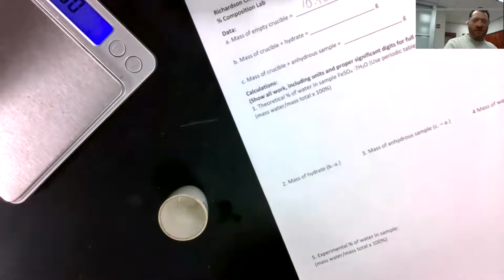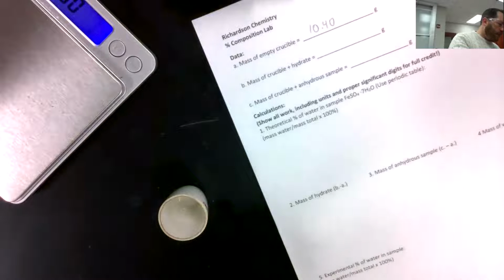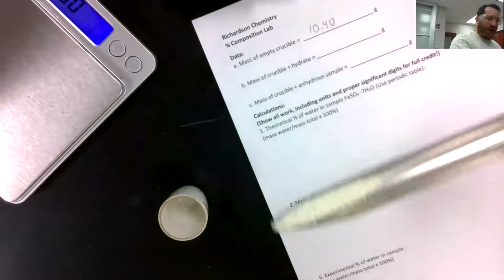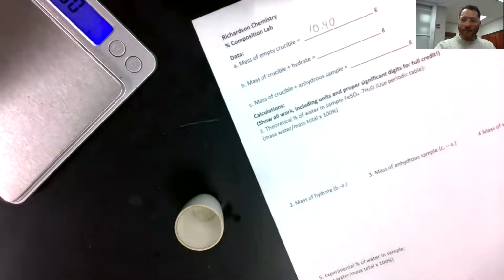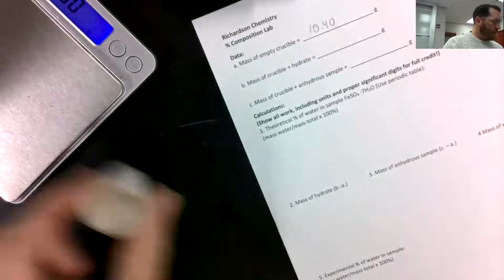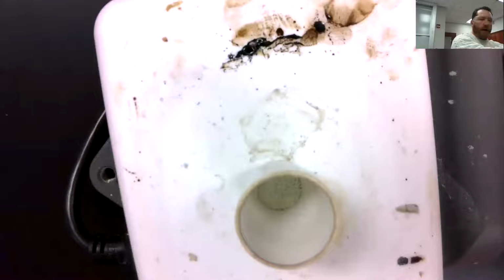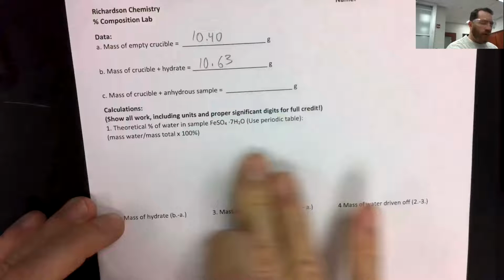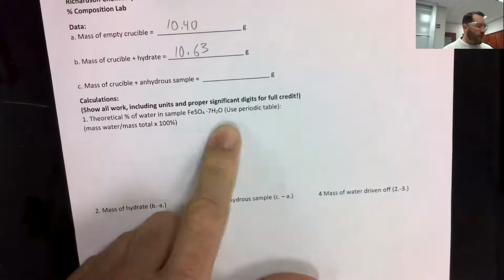Percent Composition Lab